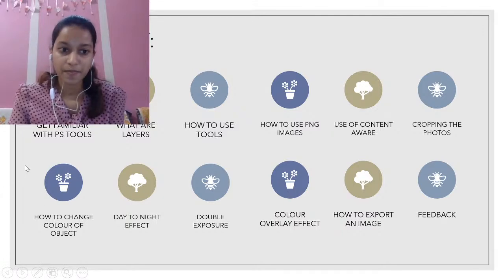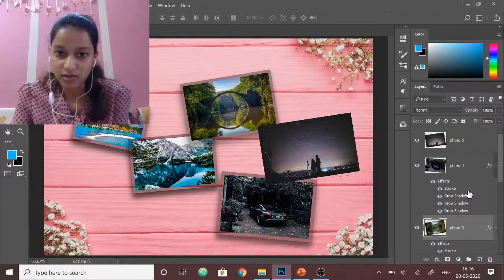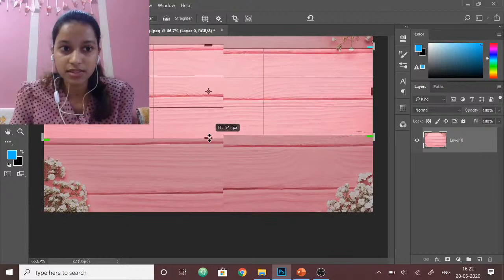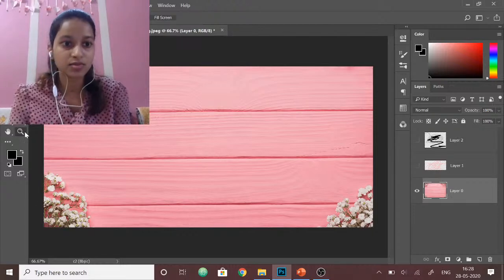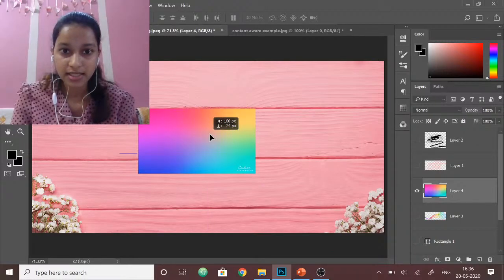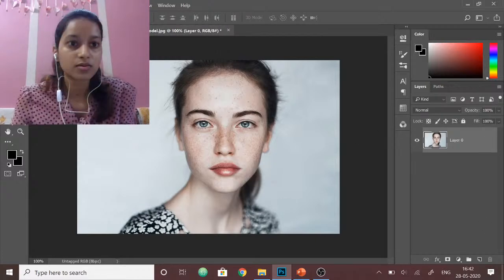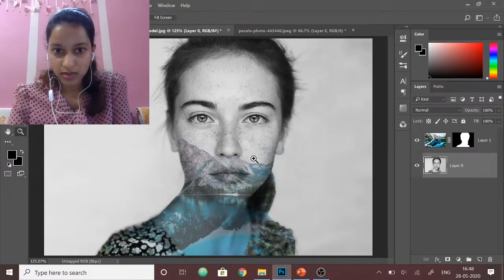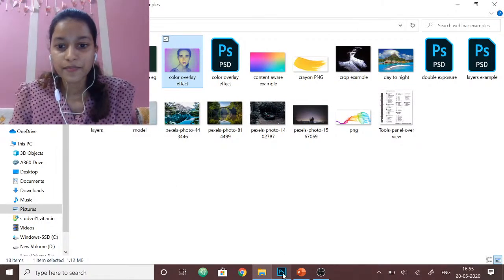Adobe Photoshop for Beginners and Advanced by Pratyaksha